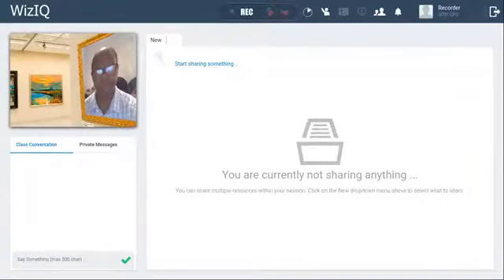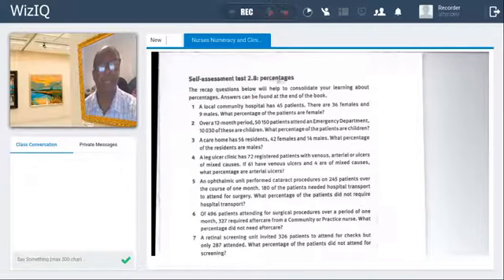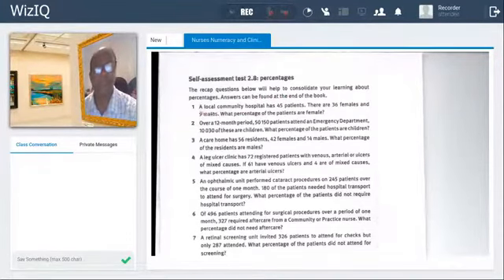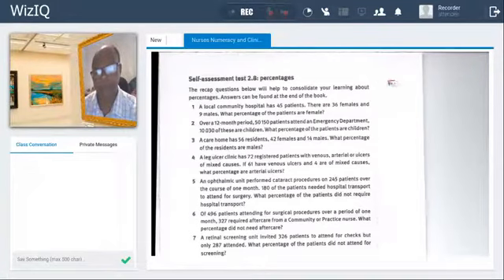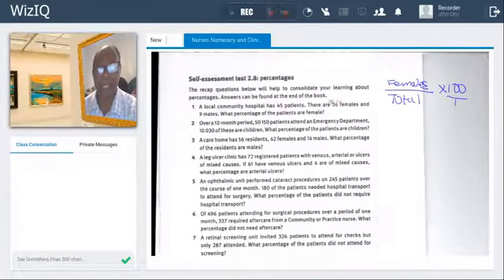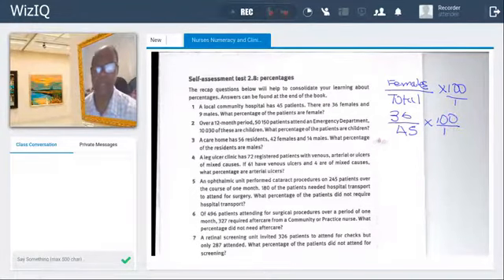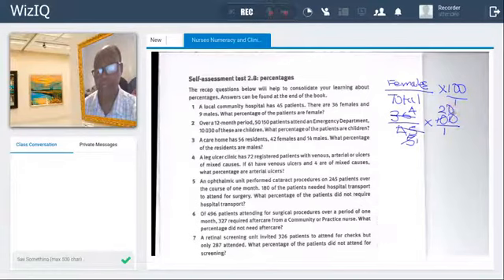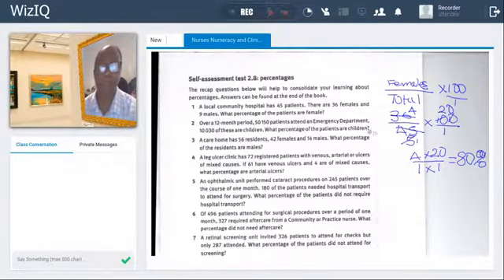Why Nurses need Mathematical skills-Online Adult students Learning Nursing-2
This tutorial recording is aimed at supporting adult nursing students learning online with mathematical skills they need to enable them correctly calculate patients, medication, fluid intake and outputs and taking and recording other observations that require mathematical skills